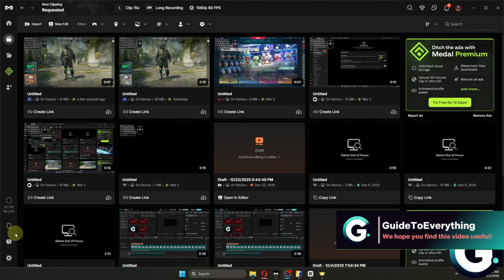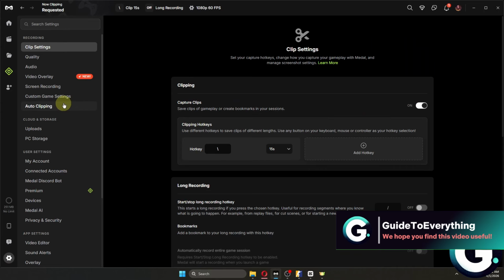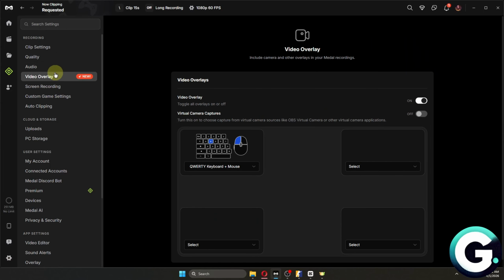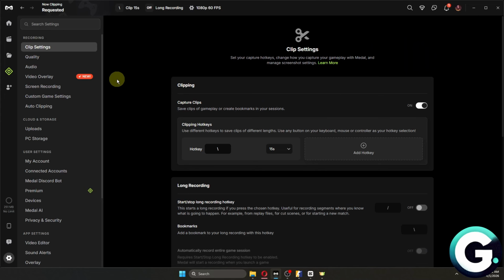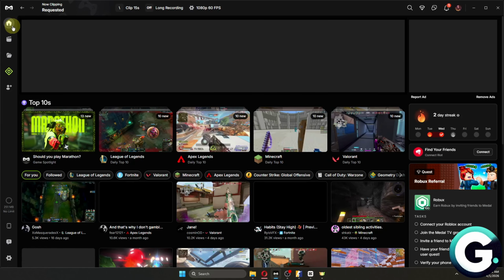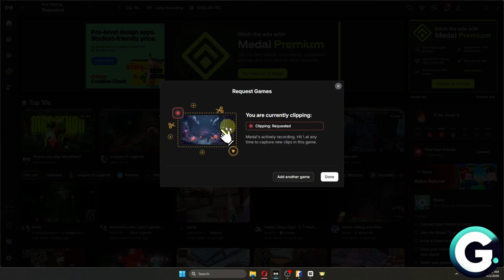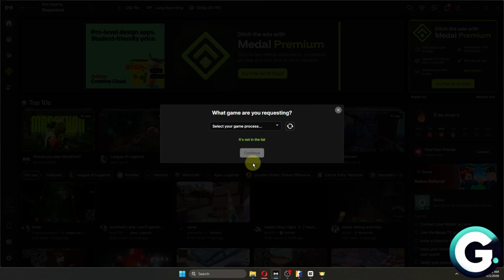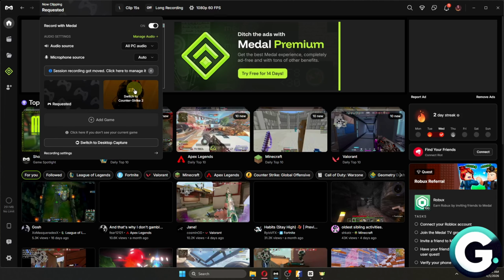How To CLIP Overwatch With Medal (EASY) 2026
Learn how to CLIP Overwatch with Medal (EASY) 2026 in this step-by-step tutorial. This video shows how to record and save gameplay clips using Medal. Following these tips will help you capture highlights quickly and avoid common recording mistakes.